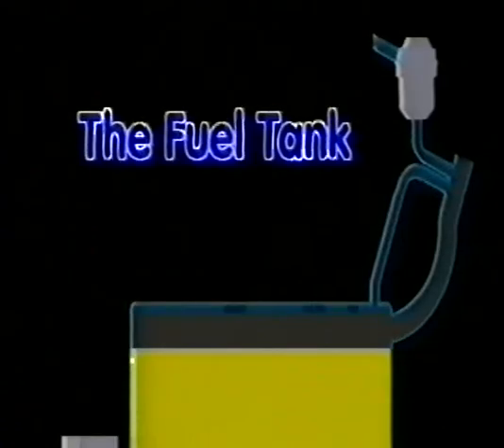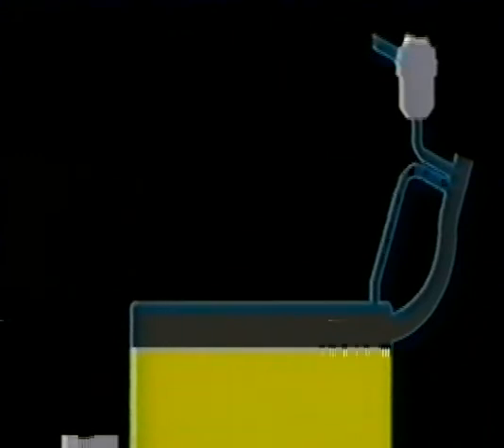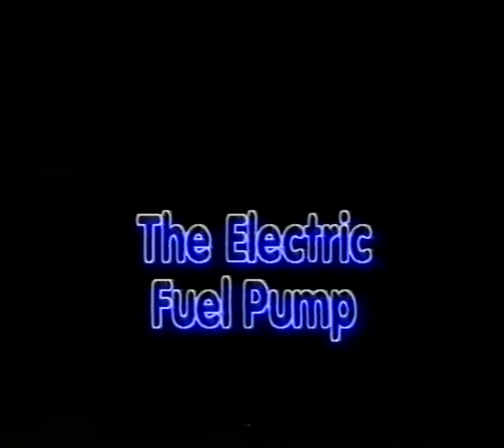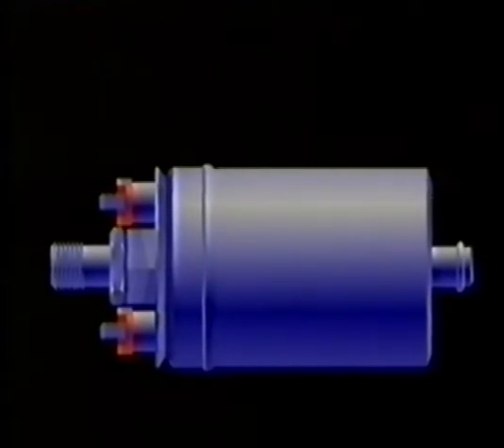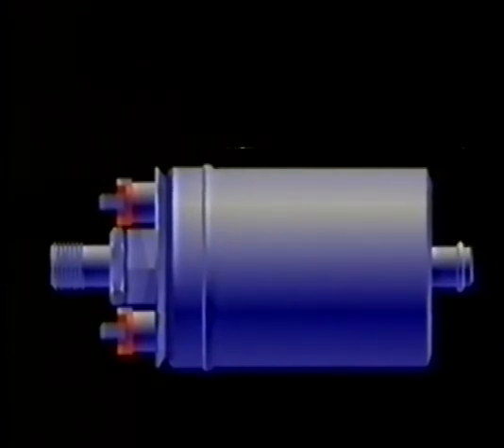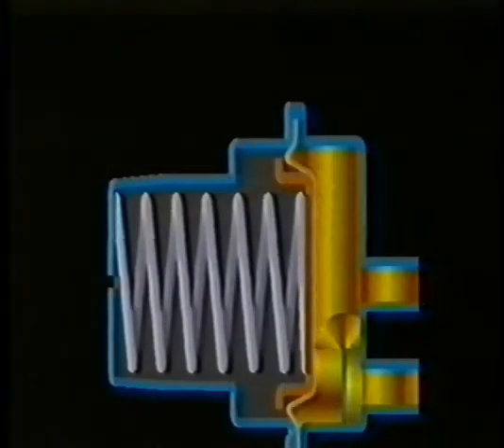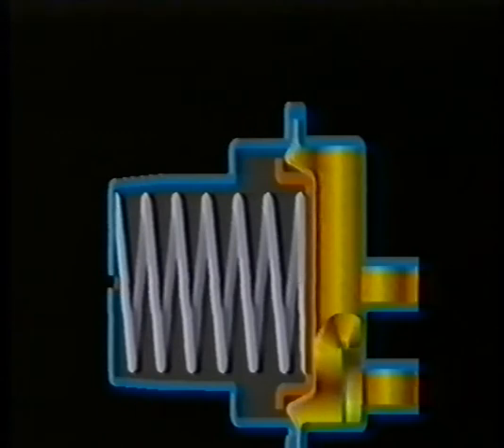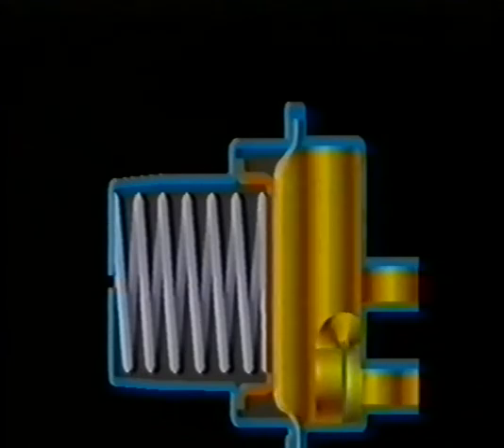K-jetronic - Part 1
K-Jetronic training video, basic system, English, part 1